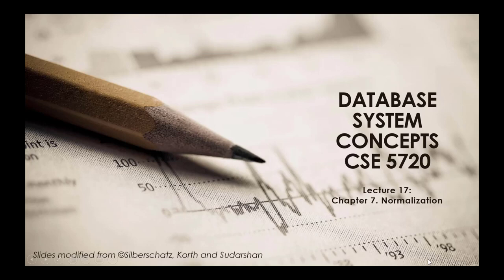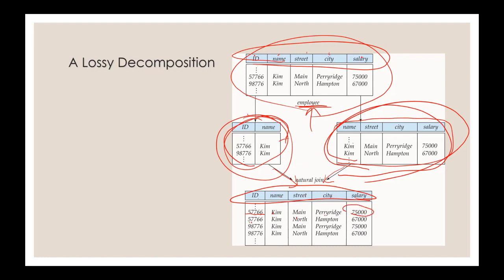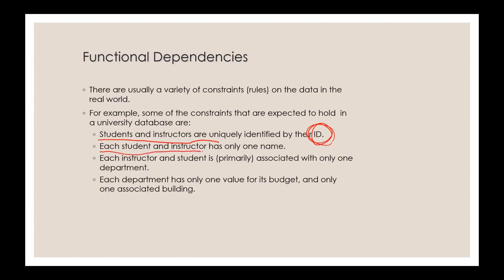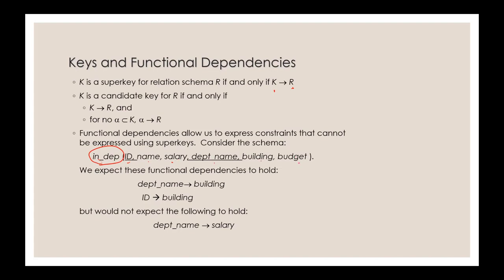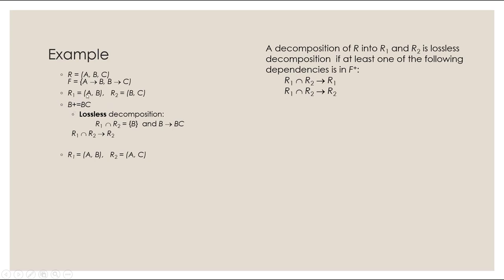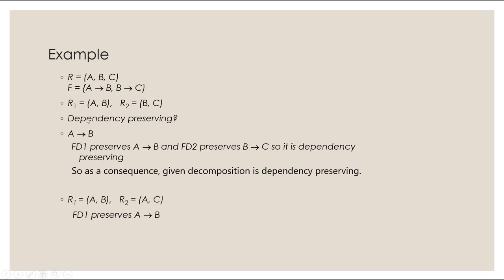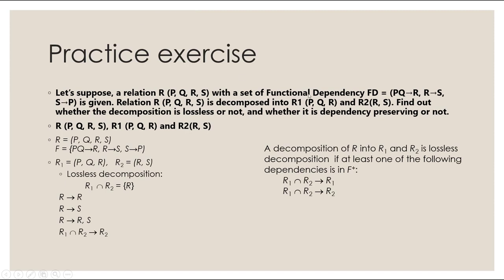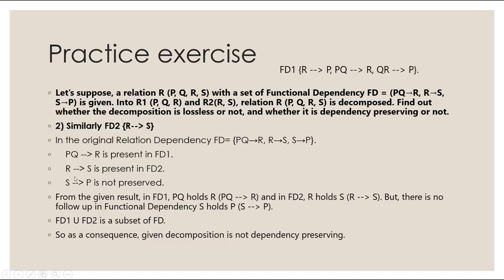Database Systems - Normalization